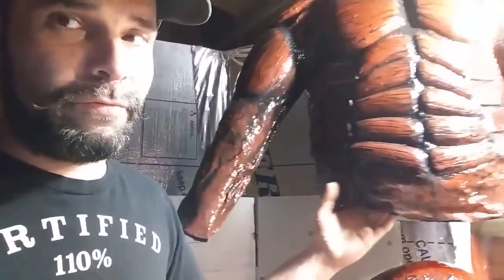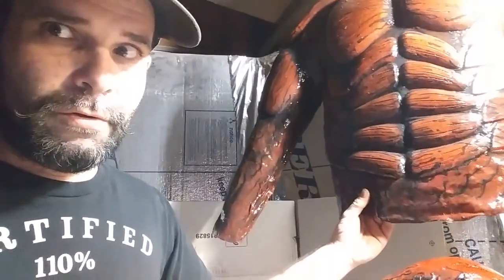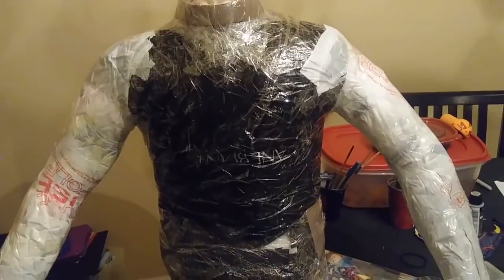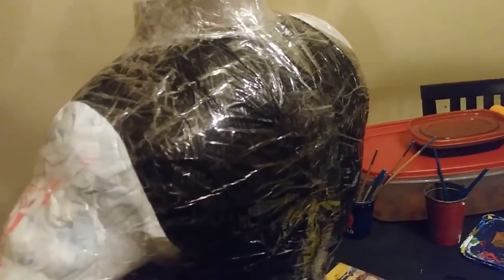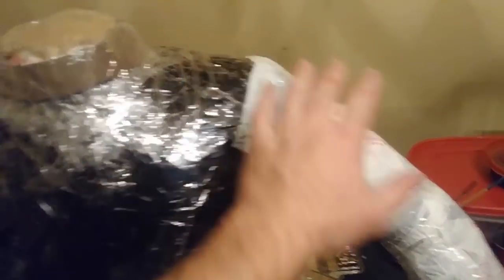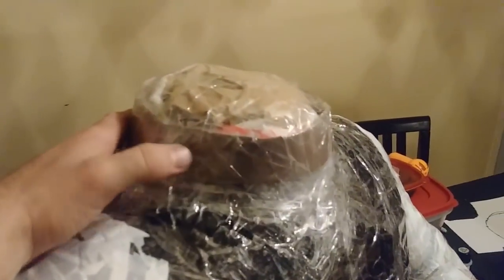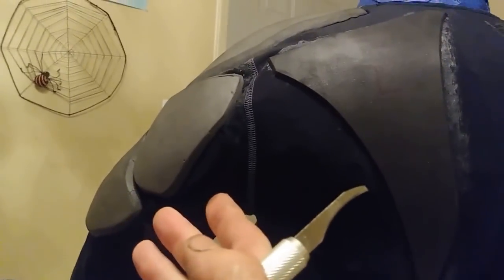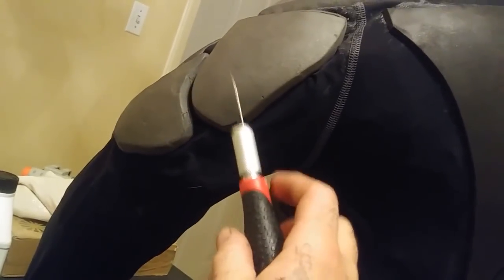Carnage Upper Body suit build video blog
Materials used: long sleeve shirt (synthetic material), 1/2 inch thick EVA foam, 5/8 inch thick EVA foam, 5 mm craft foam, contact cement, liquid latex, red rit dye, DAP Alex plus, createx bright red transparent paint, createx deep red transparent paint, createx opaque black, flex seal clear, puffy paint, duct tape/packing tape, plastic wrap, aluminum foil
tools: dremel rotary tool, sand paper, scissors, xacto knife, heat gun, brushes, air brush